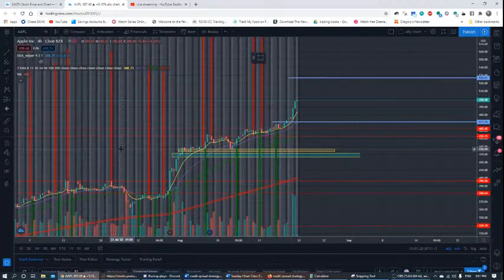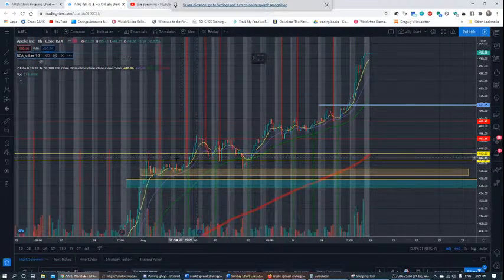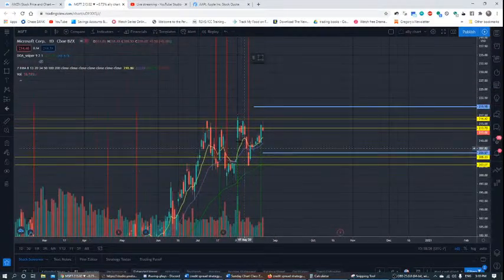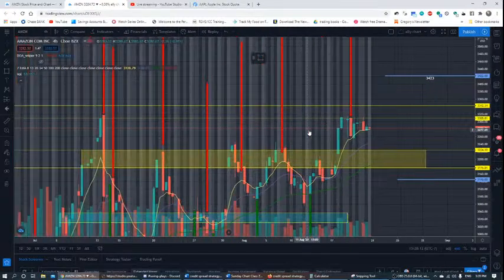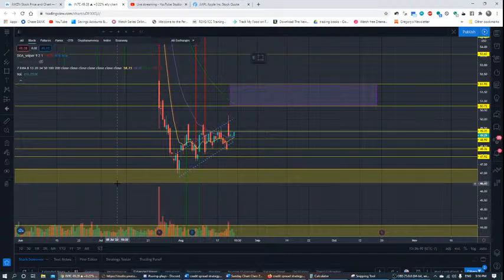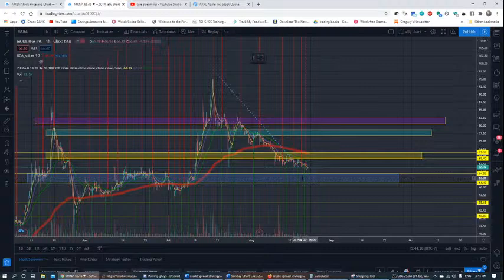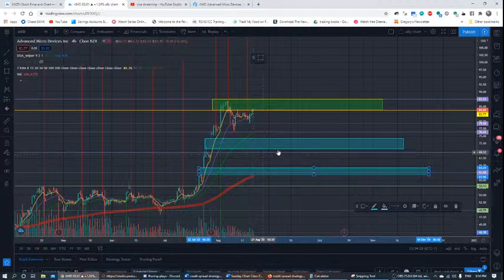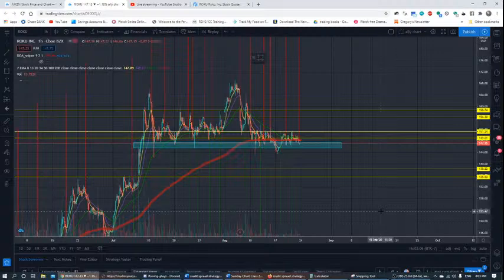Sunday Class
TICKER
1. AMZN
2. VMW
3. MSFT
4. INTC
5. LCA
6. JD
7. APPL
8. VIRT
9. MRNA
10. JNJ
11. NIO
12. TSLA
13. PLUG
14. AMD
15. SPY